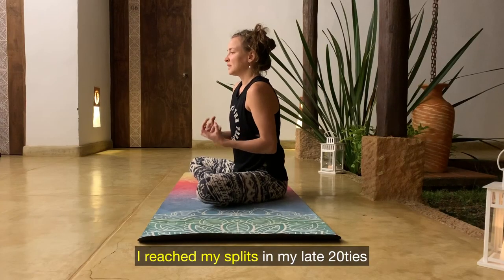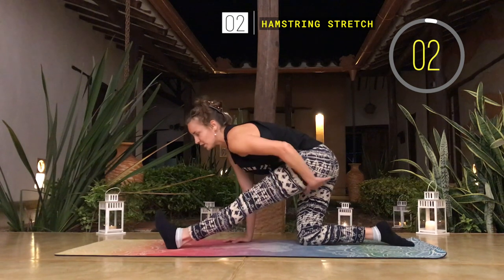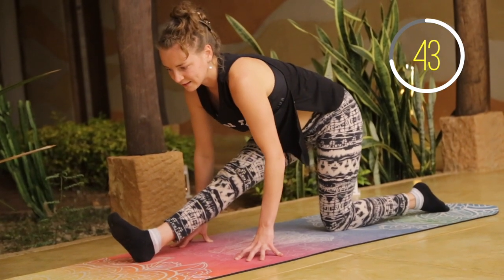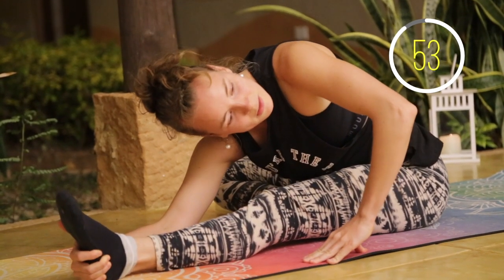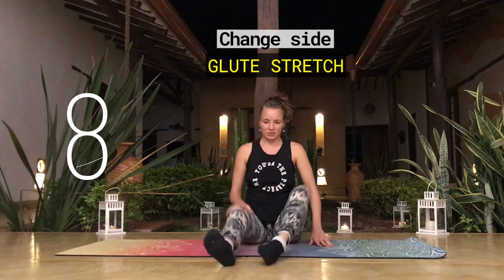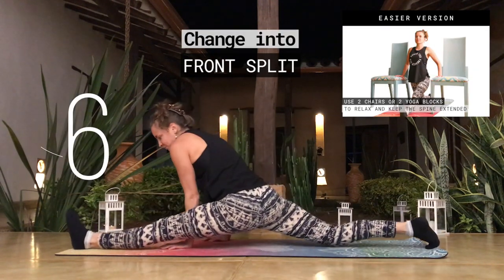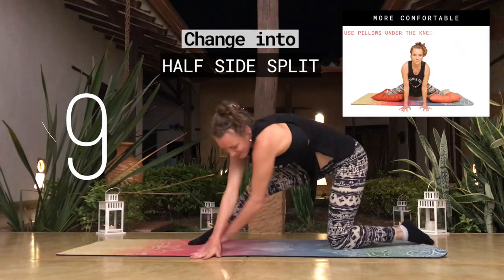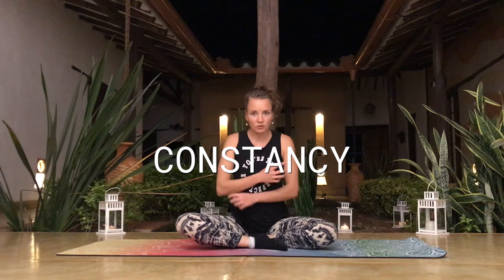15 MIN STRETCHING ROUTINE To Achieve YOUR SPLITS | Beginner to Advance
This 15 Minutes Stretching Routine to achieve your splits helped me a lot to achieve my splits and I always had trouble to be able to do them. Gaining flexibility is different for everybody. For some it comes easy, for others VERY difficult. But one thing is certain, flexibility requires CONSISTENCY and DEDICATION. I find long and relaxed stretches most effective. This is why in this routine we are staying in one position 1 minute, with breathing and relaxation and throughout the time we go deeper into the pose.

🔥Choose one of the following Warm Ups:
● Take a very warm bath

💪 Do this ROUTINE 3 TIMES A WEEK and share your improvement.

Remember - always stretch till the comfortable pain! Do not go over it and do not exercise without feeling any stretch - that’s not a point! GOOD LUCK!!!

🌏 The PLACE we recorded this video is Hotel Boutique Venturi in Barichara, Colombia Check our adventure from this place WATCH ↓

🐼👊If you are interested in where we train, our school is  @Qufu Shaolin Kung Fu School in China  check their

+ Wake Up Your DRAGON and WARRIOR SPIRITS with US!

🐲 Wake up your DRAGON SPIRIT:
Go out of your comfort zone and try something new. Visit a new place. Learn a new skill. Go and try! EXPLORE!

💪Wake up your WARRIOR SPIRIT:
Be constant and hardworking in learning skills that are tough and challenging for you! Push yourself every day, living the life that you want, not the life that you have to. Be proud of yourself, be a WARRIOR! Reach your goals!

🔥 Wake up your HUMAN SPIRIT:
Be healthy and conscious about your body, because it works by rules. Broaden your knowledge and find natural solutions for your problems.

🐲🔥💪 Wake Up! No Excuses!

+ Dragons Warriors. Wake Up! No Excuses!